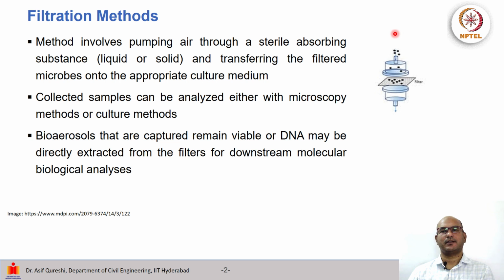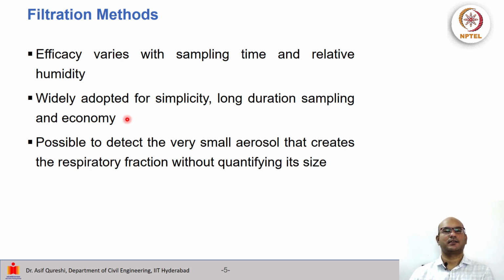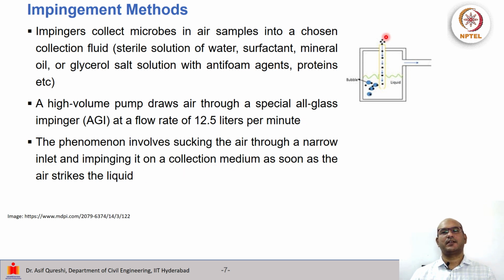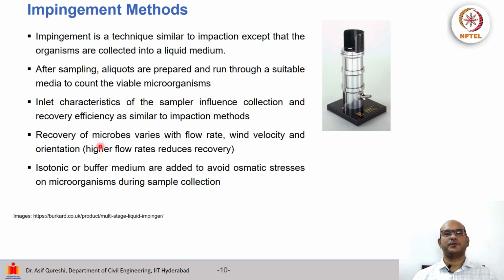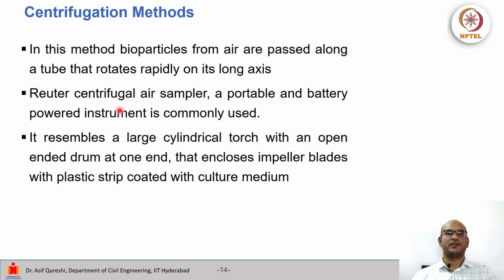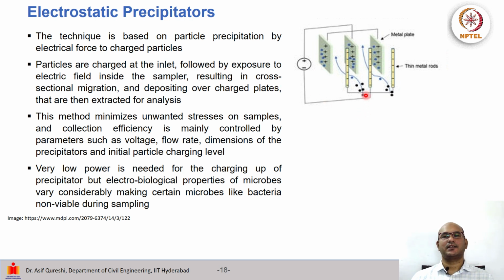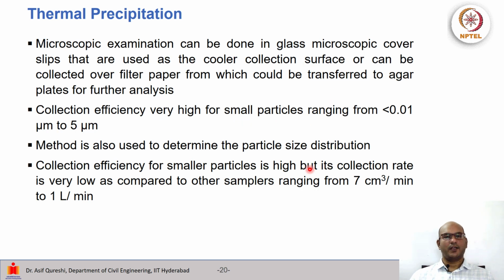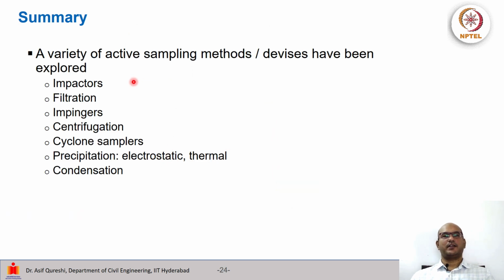Indoor bioaerosol sampling methods -2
More bioaerosol sampling methods are discussed